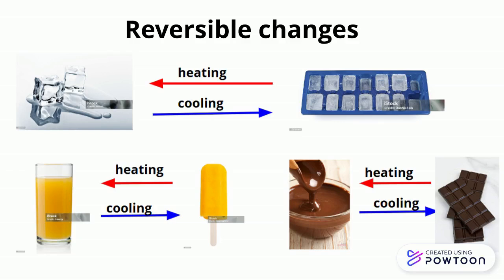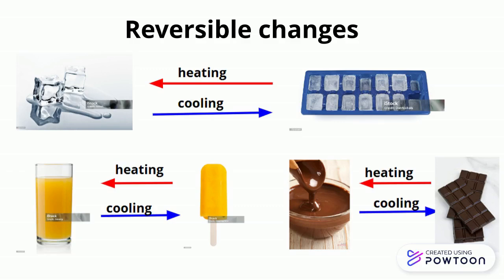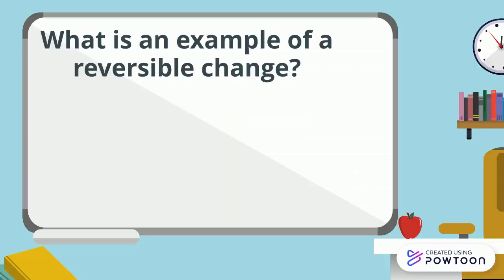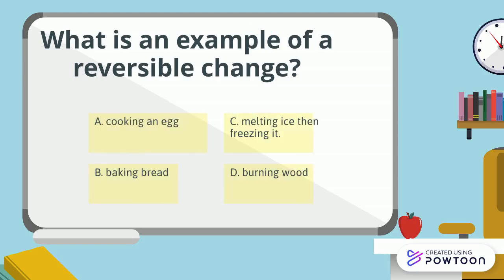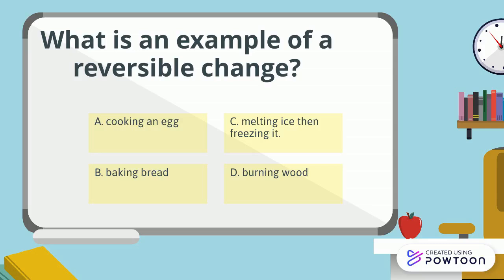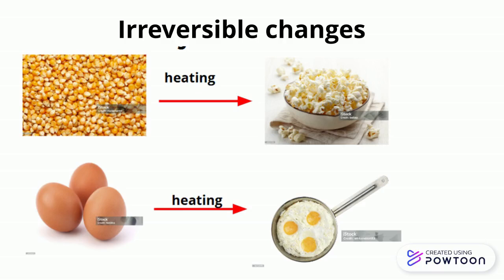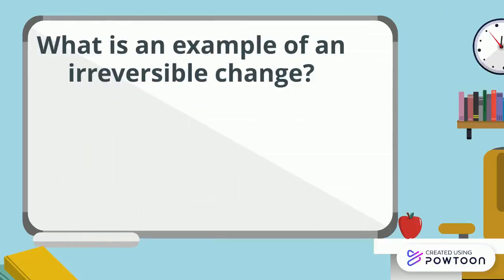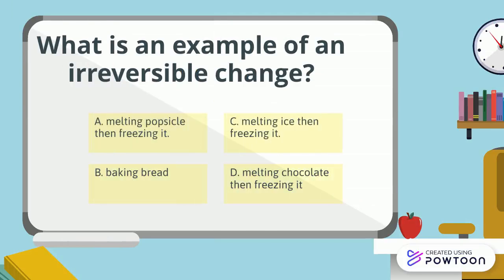Reversible and irreversible changes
PowToon is a free tool that allows you to develop cool animated clips and animated presentations for your website, office meeting, sales pitch, nonprofit fundraiser, product launch, video resume, or anything else you could use an animated explainer video. PowToon's animation templates help you create animated presentations and animated explainer videos from scratch.  Anyone can produce awesome animations quickly with PowToon, without the cost or hassle other professional animation services require.